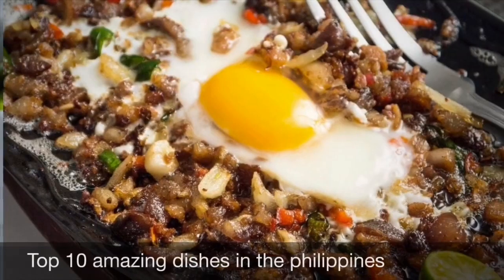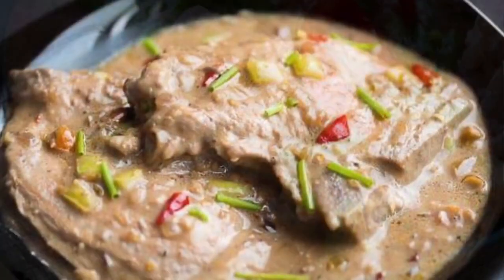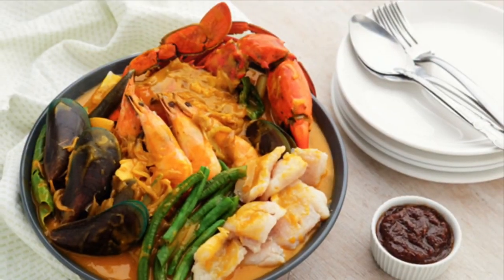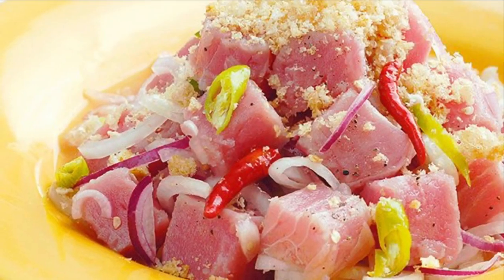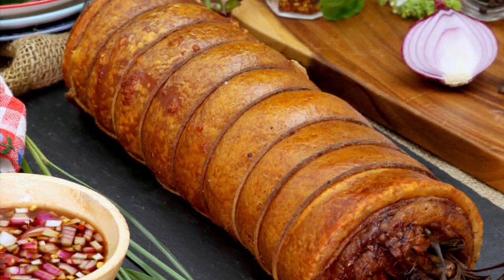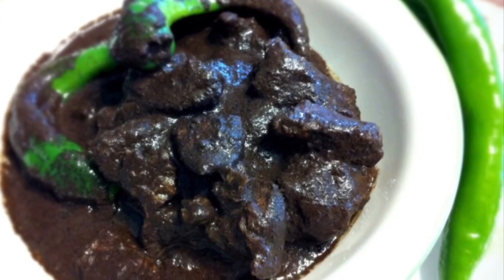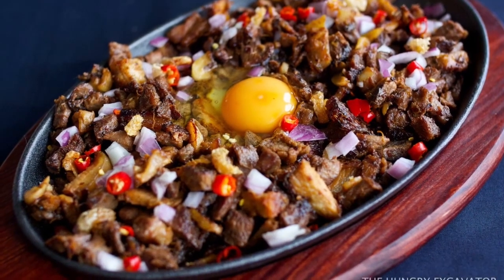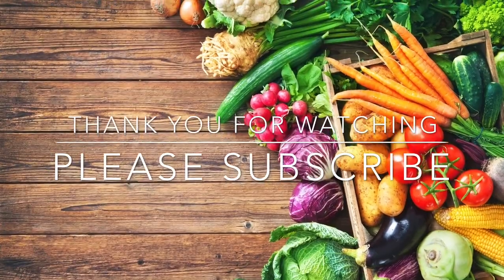Top 10 Most Common And Traditional Food in the Philippines